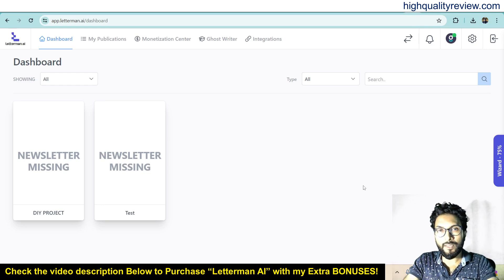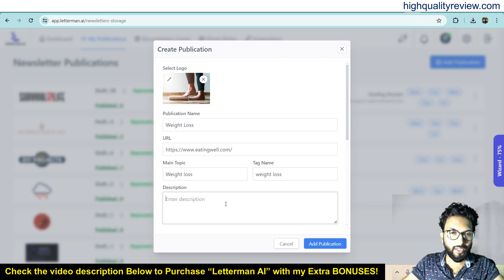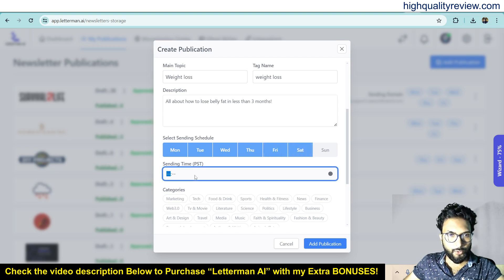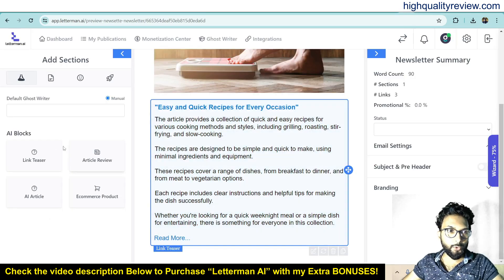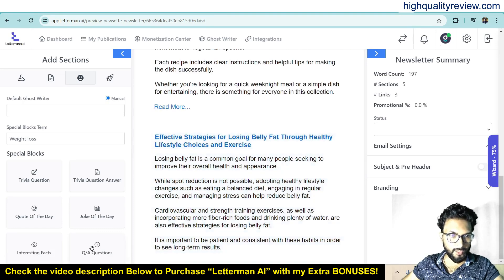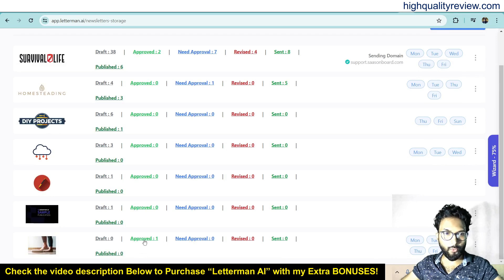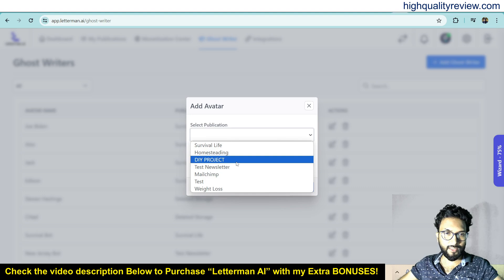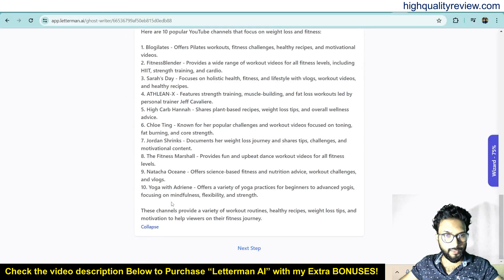Newsletter Launch Blueprint (Local) Review – Grow A Local Email List with AI-Created Newsletters!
(My extra bonuses will be sent to you through Warrior Plus’s Purchases Dashboard)

👉Check my Extra Bonuses when you purchase “Newsletter Launch Blueprint (Local)” From the above link!

Newsletter Launch Blueprint (Local) has 3 core components to this offer:
Mastering The Included Software: Participants will receive comprehensive guidance to effectively utilize our platform's full capabilities, ensuring they can navigate and apply its features with confidence.
Launching a Newsletter: Through hands-on assistance, attendees will create and deploy a compelling newsletter tailored to their audience, establishing a direct communication channel to engage subscribers.
Generating Leads and Subscribers: We will provide strategies to initiate advertising campaigns that attract leads and seamlessly integrate subscribers into their newsletter, fostering a growing and engaged community.